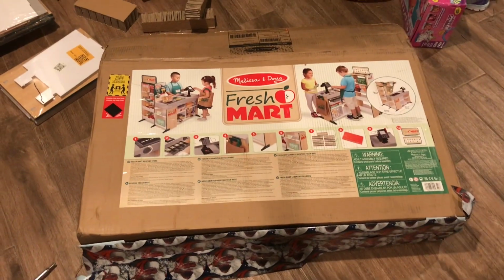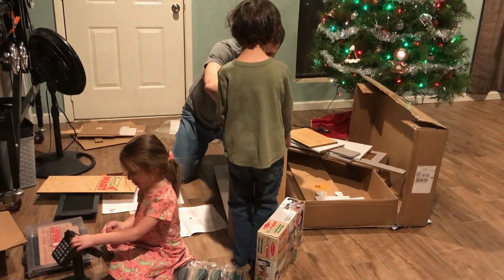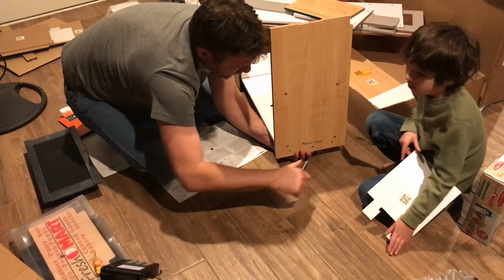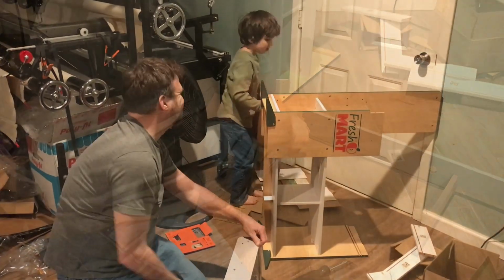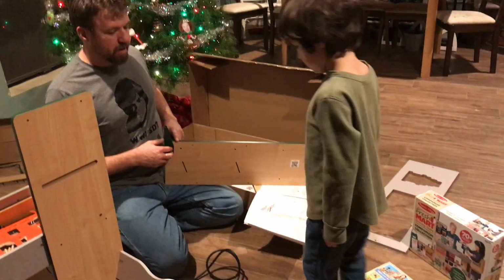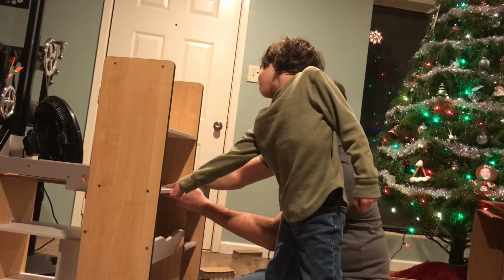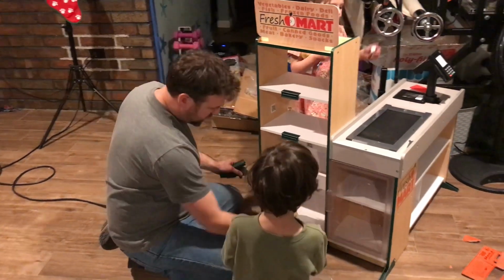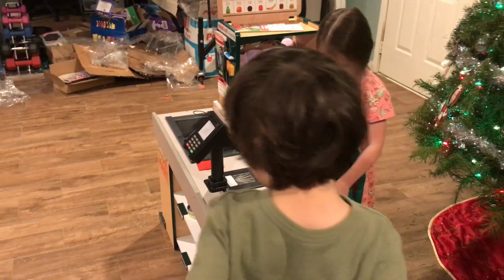Building Fresh Mart with Dad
Arthur really wanted a Melissa and Doug Fresh Mart grocery store. So when Santa delivered it in a box for Christmas, Arthur and his dad decided to build it together. Enjoy!